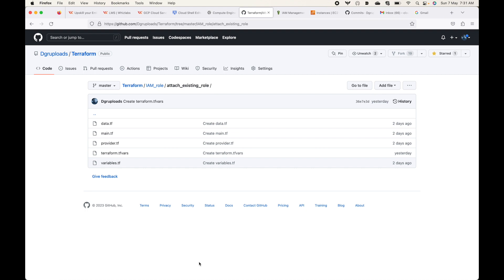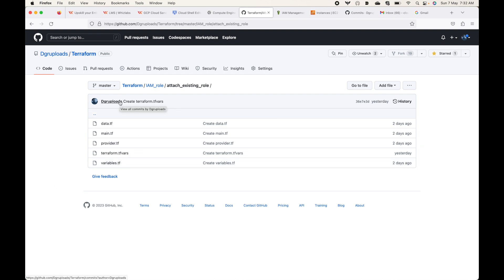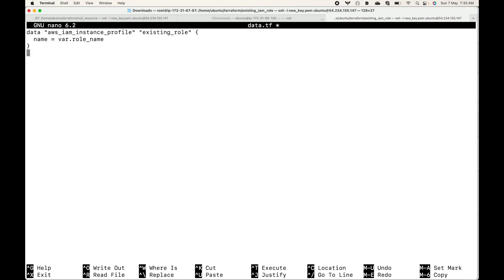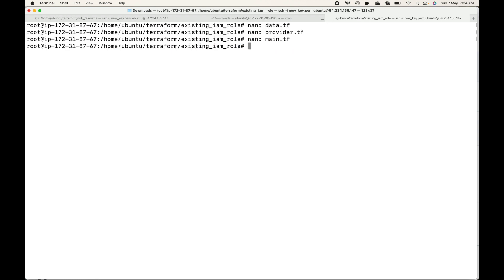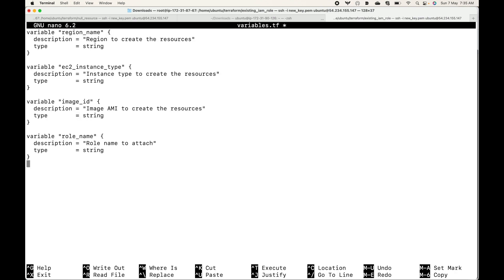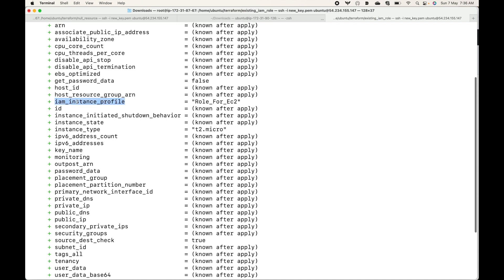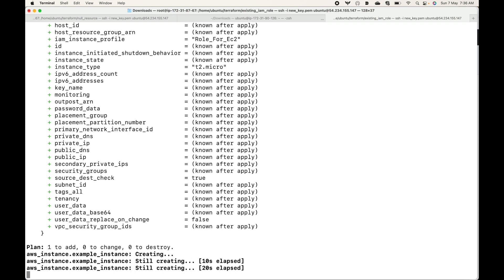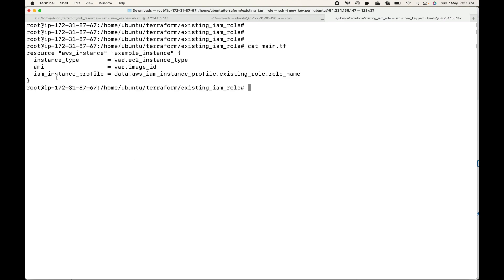Terraform | Attaching existing IAM role to EC2 instance using Terraform | Using data source IAM role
Hello,

In this session, we will look at how we can attach an existing IAM role to the EC2 instance launched using Terraform. Here, we will make use of the data source block to fetch the information about the existing role and then use that information and pass it to the resource block of the EC2 instance and attach that role to the newly launched EC2 instance.

Happy learning!!